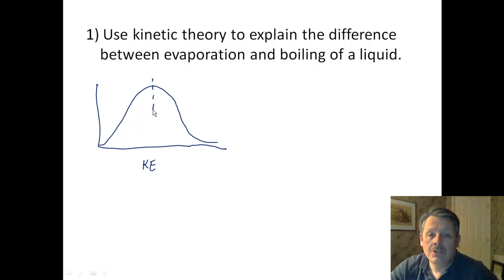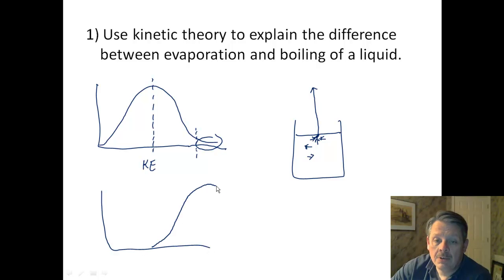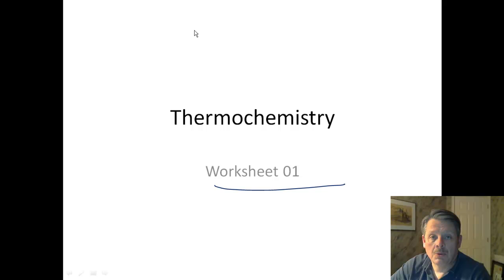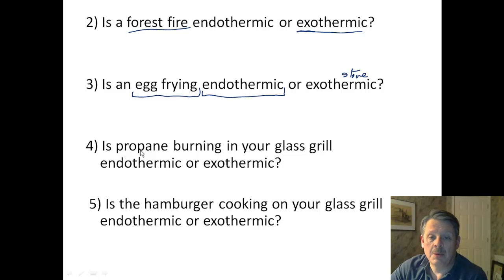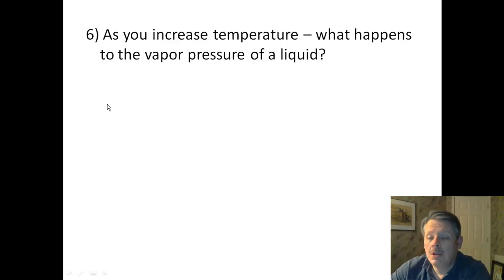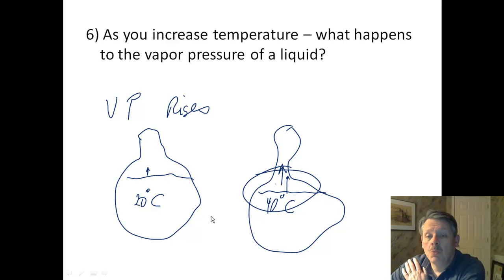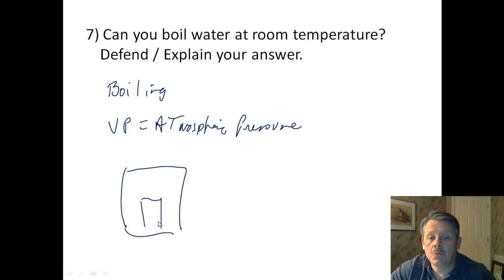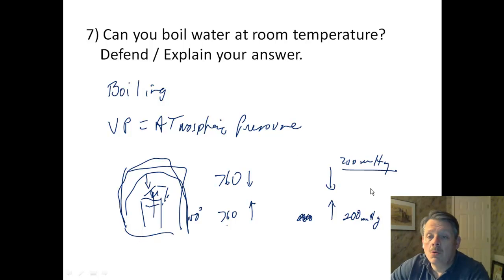Thermo WS 01